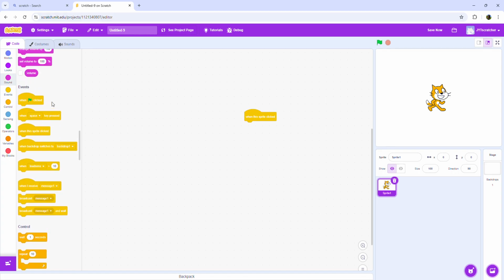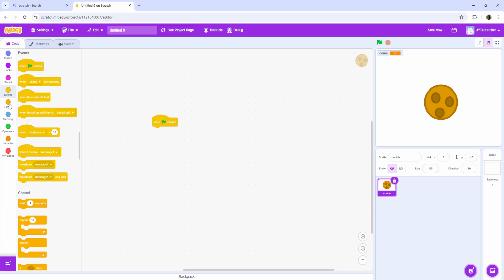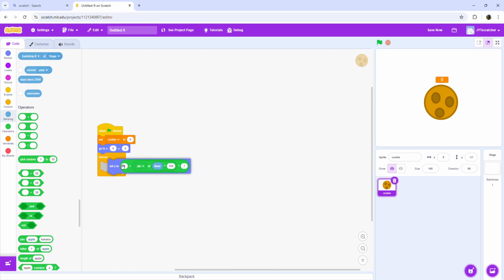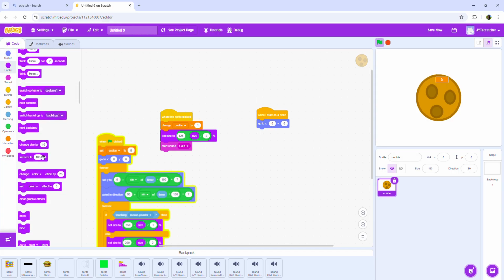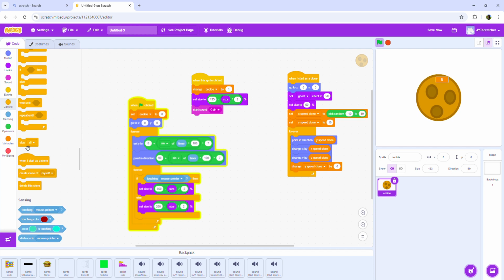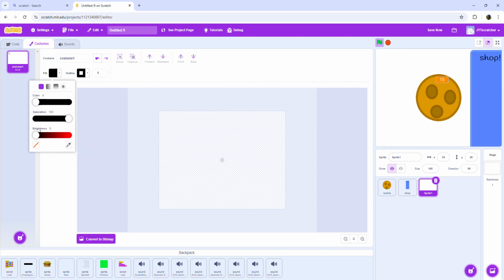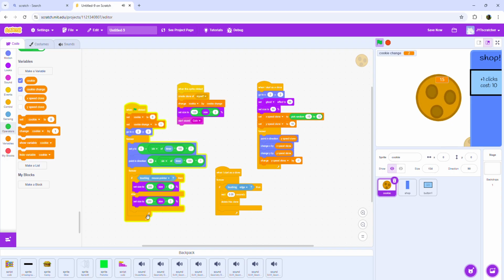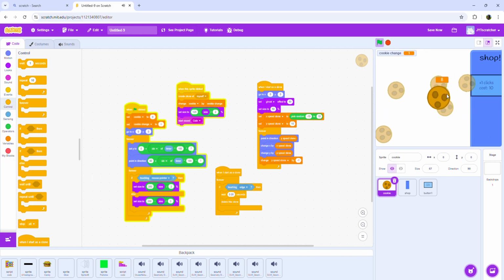Scratch how to make an awesome clicker game 2025